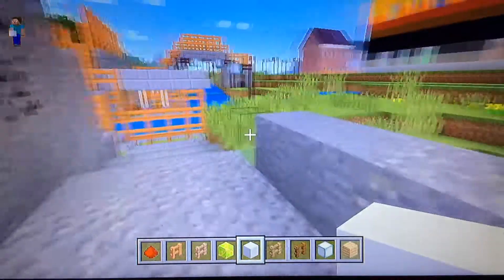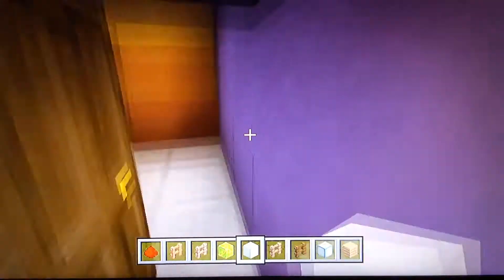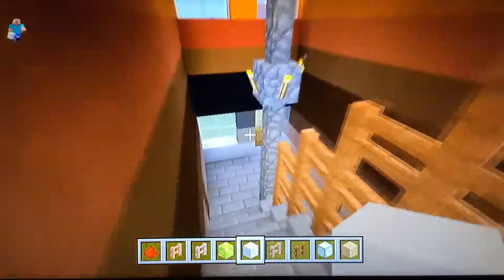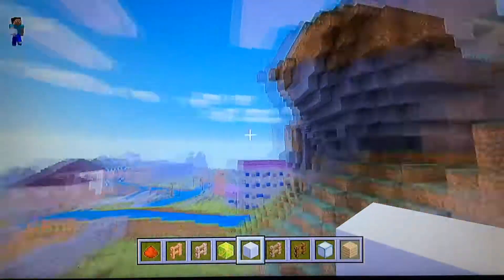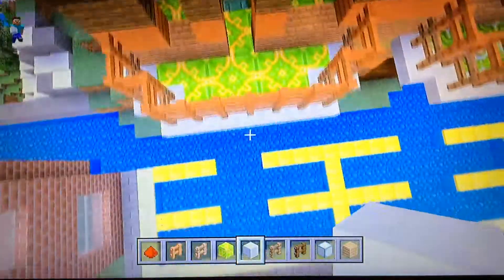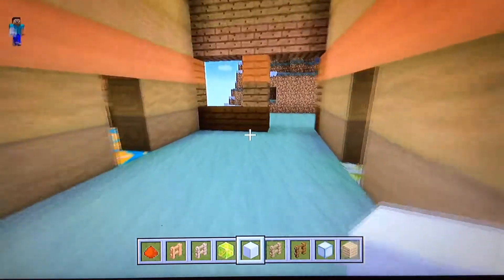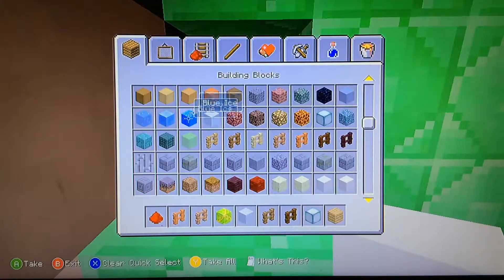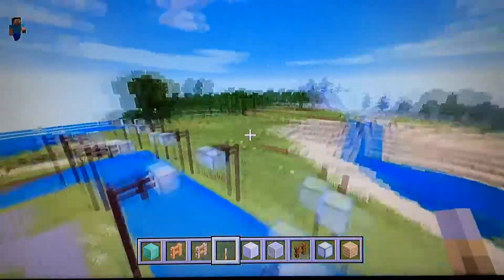Minecraft updates part 3